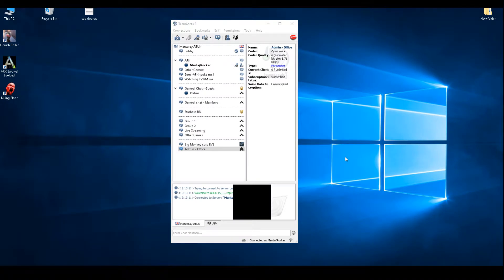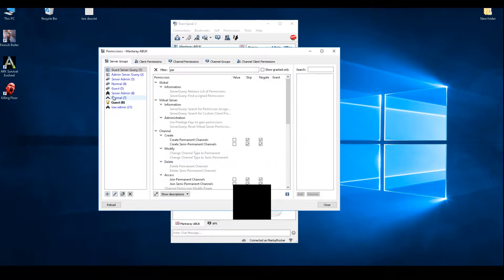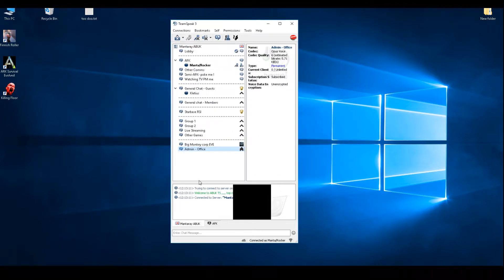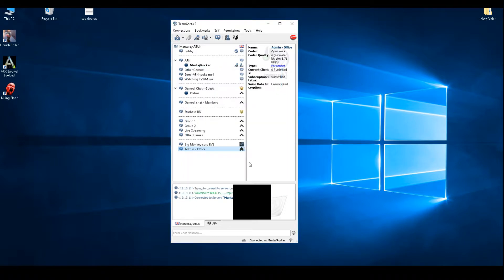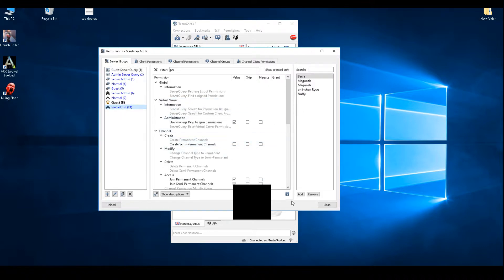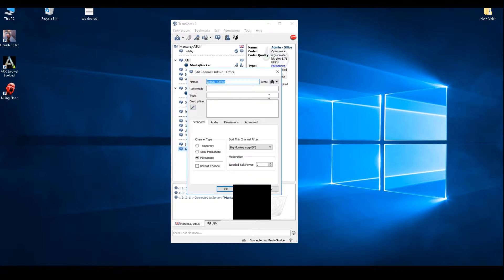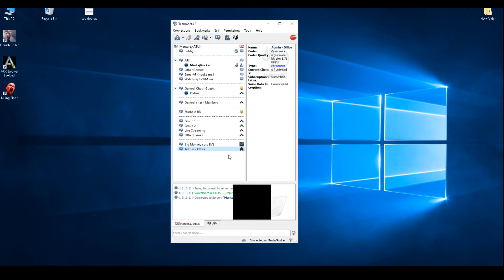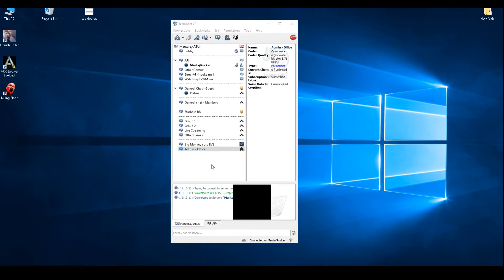Teamspeak - How to Set up an Admin Channel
How to Set up an Admin Channel in Teamspeak
--Help support my efforts through the following ways: